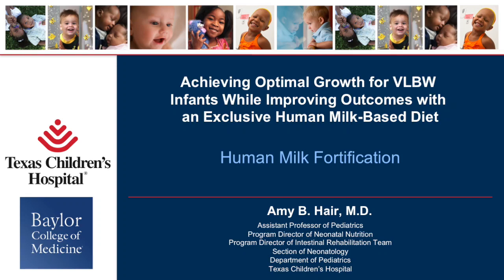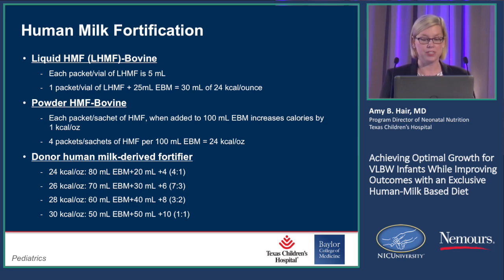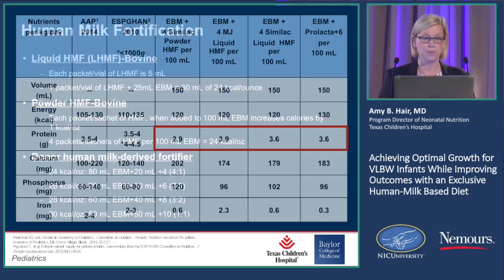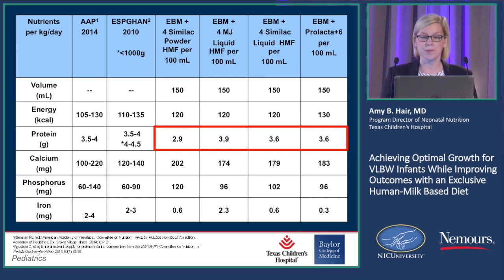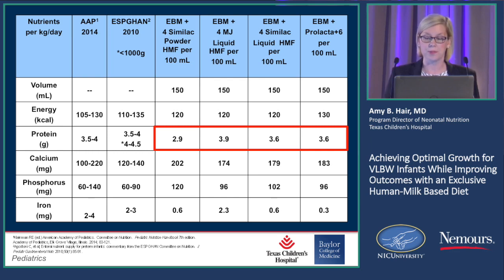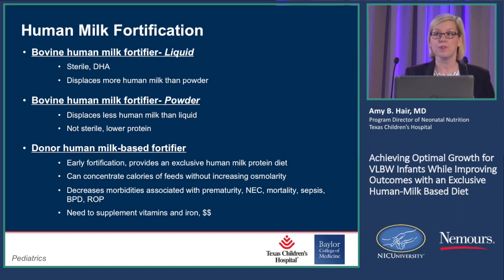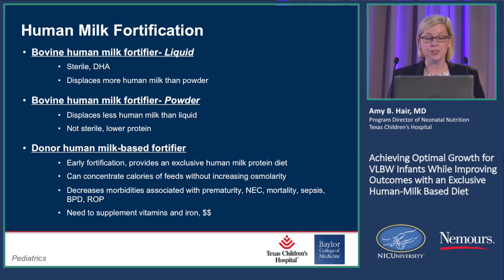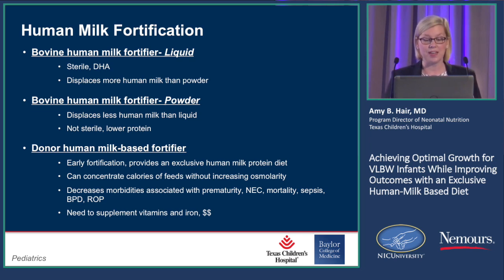Human Milk Fortification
This video is part of a larger CE/CME Certified program entitled: Achieving Optimal Growth for VLBW Infants While Improving Outcomes with an Exclusive Human Milk-Based Diet. You can receive free CME credit, view this video, and download slides from the presentation at MedEdOnTheGo.com.